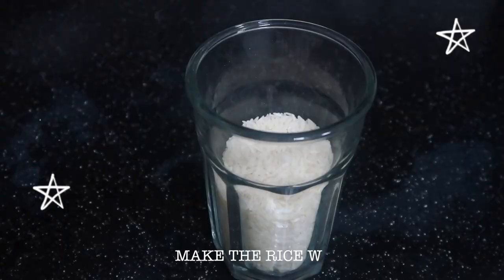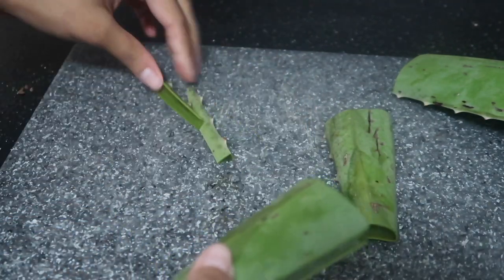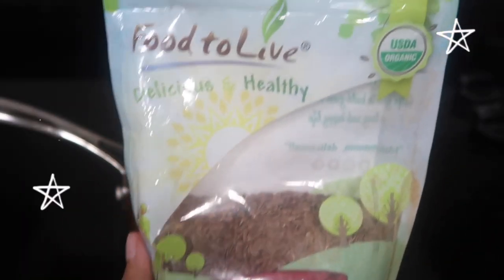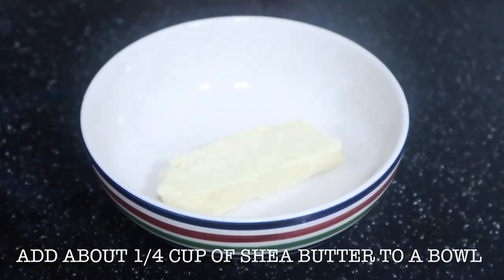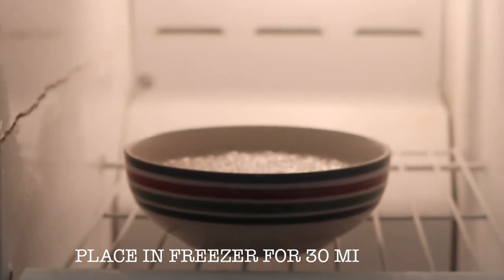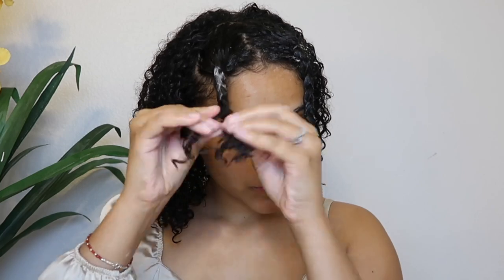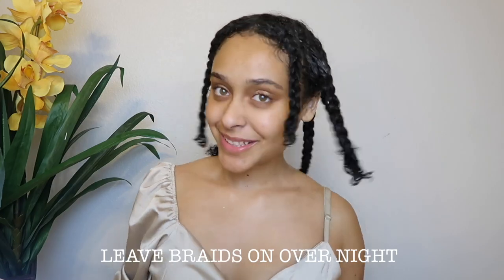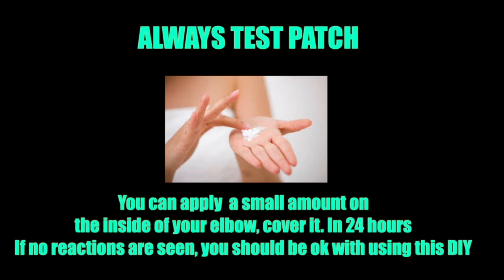MASSIVE HAIR GROWTH ! DIY RICE WATER CURL CREAM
Hello every one ! In todays video I am going to show you how to achieve massive hair growth by making this DIY Rice water curl cream. This curl cream is perfect for braid outs, twist outs and wash n go's. It left my curls feeling super moisturized and fluffy.

Ingredients used-
1. Rice water
2. Fresh Aloe vera
3. Shea butter
4. Cupuacu butter
5. emulsifying wax
6. coconut oil
7. flaxseed gel

xoxoxo
- Nely Natural